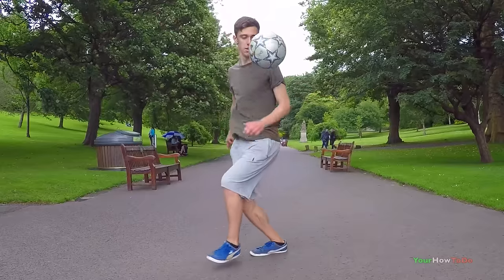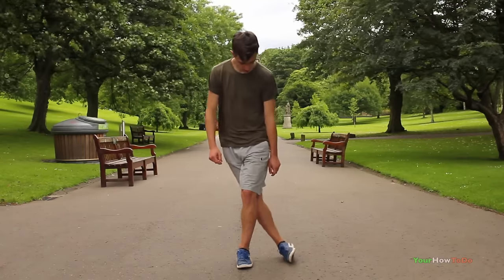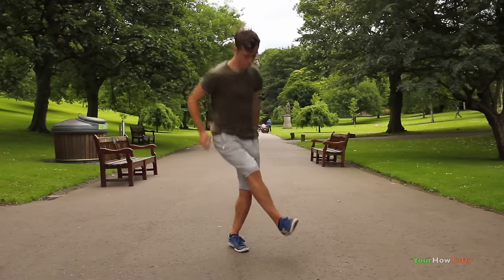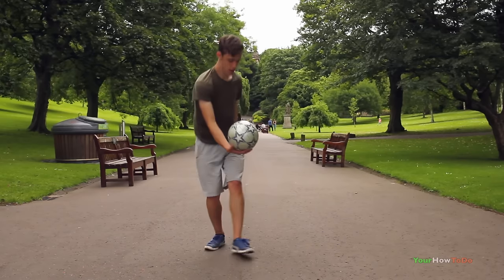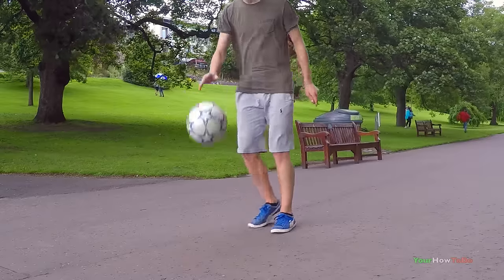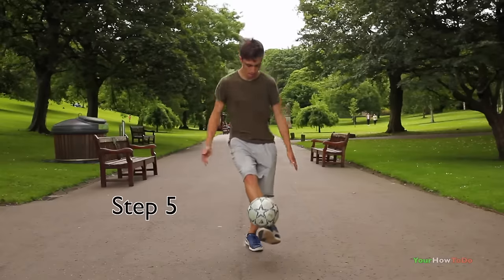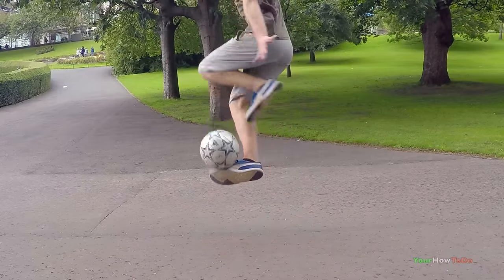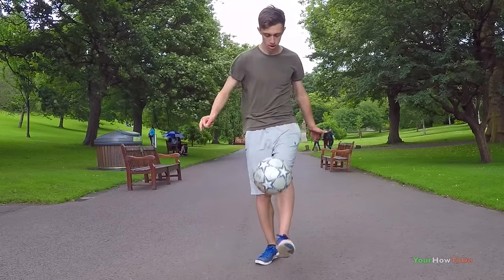ECLIPSE (Tutorial) :: Freestyle Football / Soccer (LOWERS) with Josh Sanders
How to do the Eclipse in freestyle football / soccer. Professional UK freestyle footballer, Josh Sanders, talks you through the steps required for learning the move. Simply follow the steps shown in the video and practice.

Music
Title: nesting
Artist: Birocratic